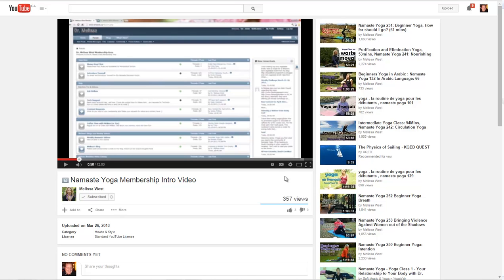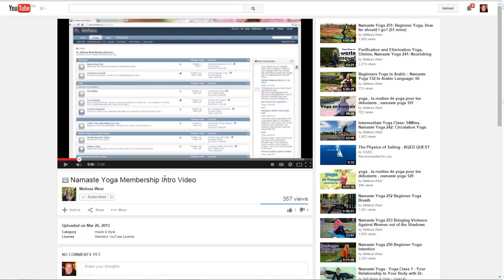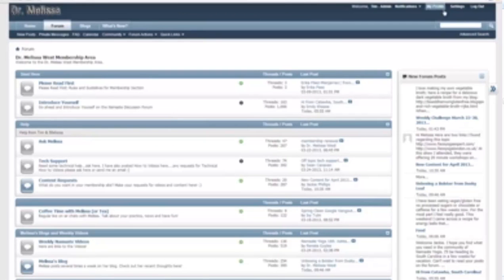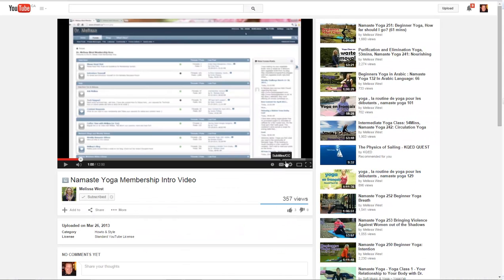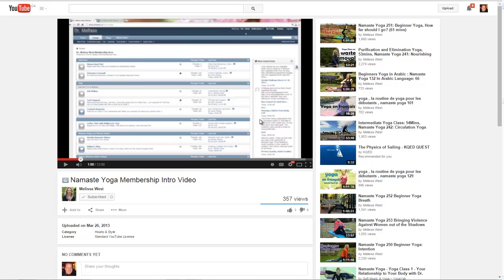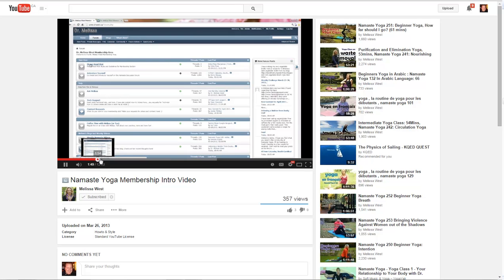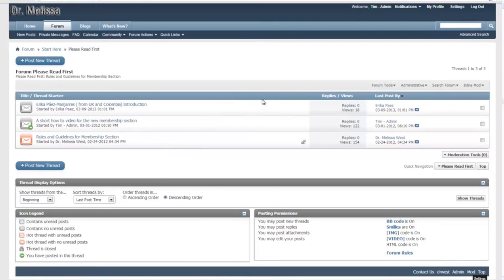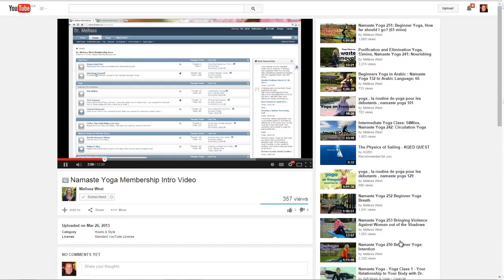YouTube Video is Fuzzy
Here's a terrific question from a new member and so I made this short video.